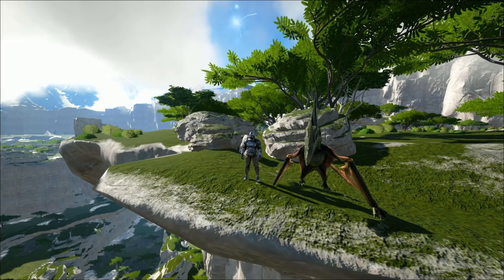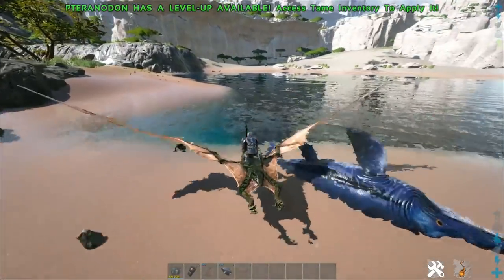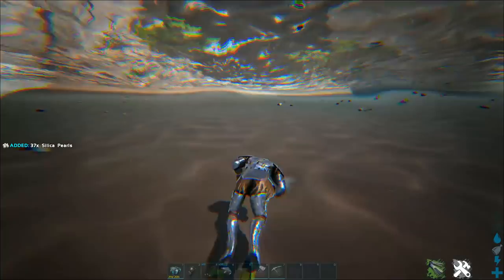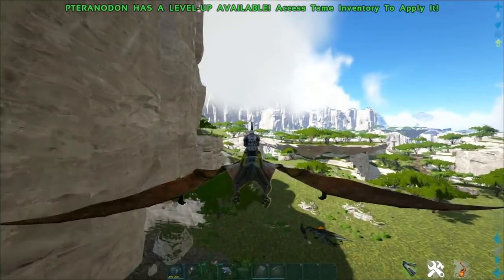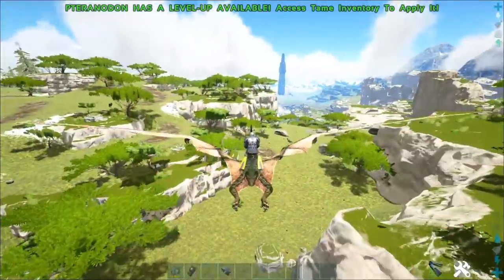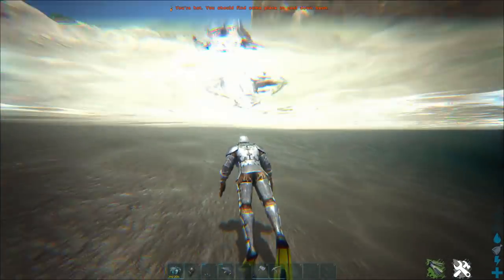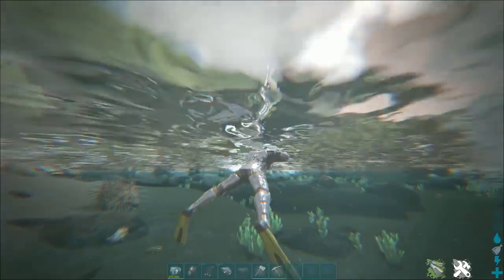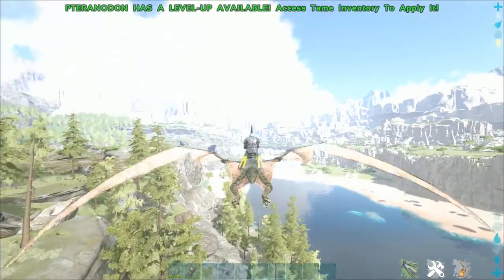Ark Survival Evolved: Valguero Beginners Guide!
In todays video we go over how and where to get started on Valguero, the newest map for Ark: Survival Evolved!

Check out the following links to play like SEAASER!
My Headset
My Keyboard
My Mouse
My PC